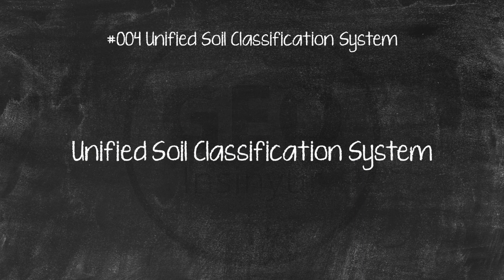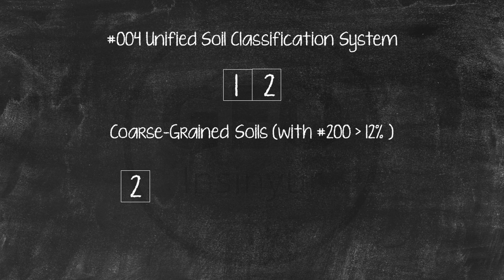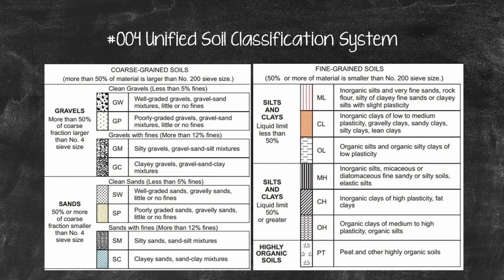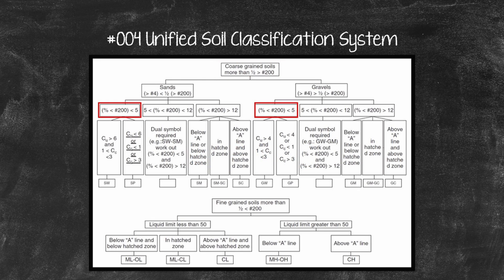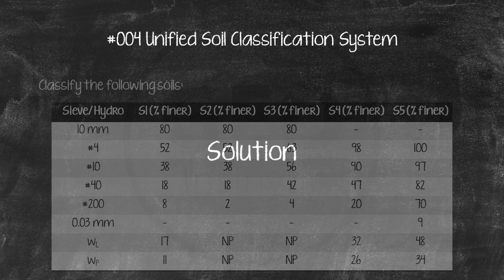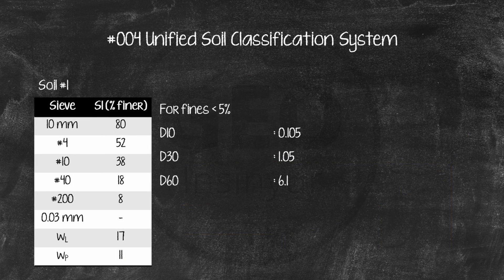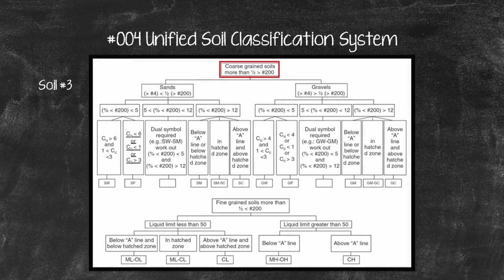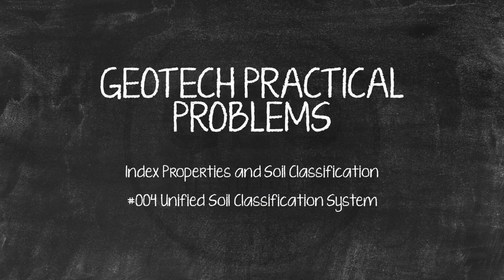How to classify soil according to USCS Soil Classification System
The Unified Soil Classification System (USCS) is a soil classification system used in engineering and geology to describe the texture and grain size of a soil. The classification system can be applied to most unconsolidated materials, and is represented by a two-letter symbol.